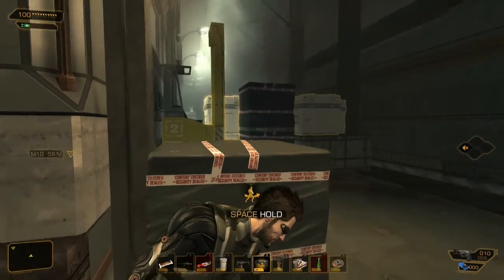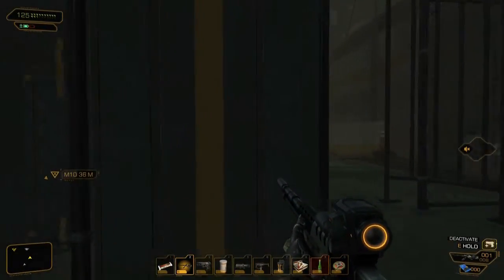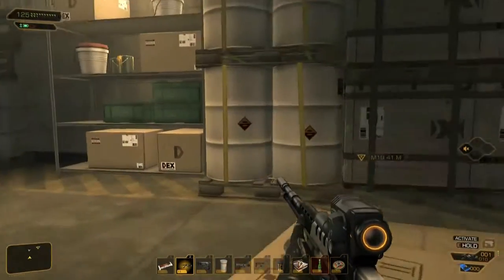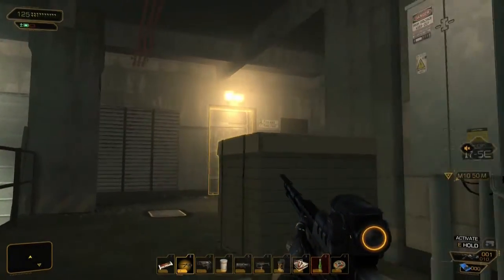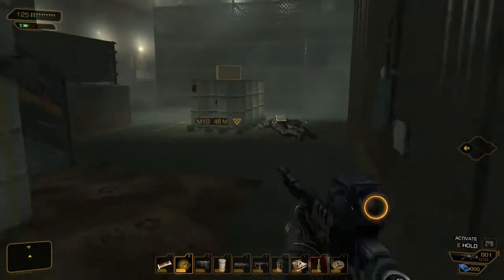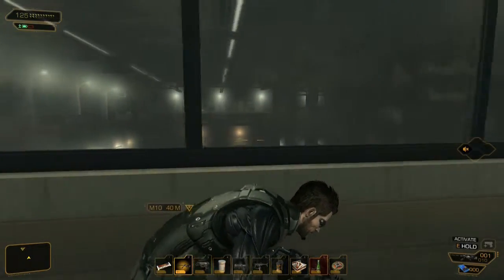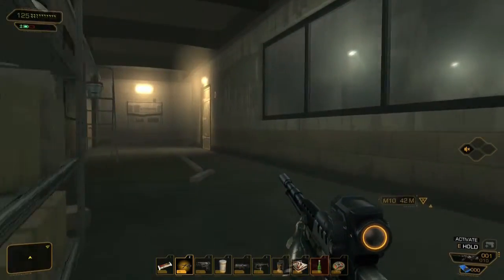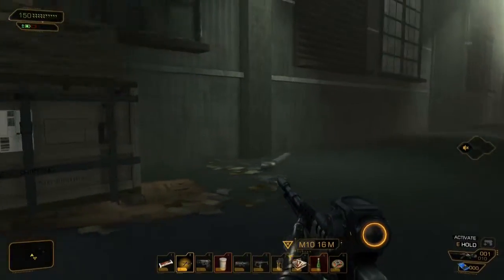Let's Play Deus Ex Human Revolution :: Episode 14